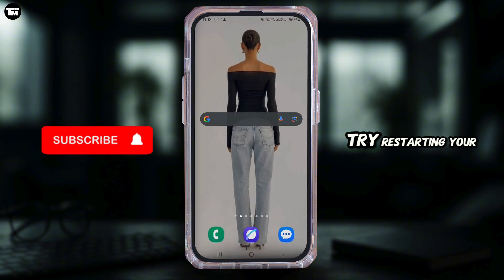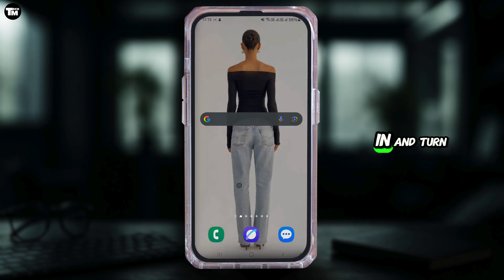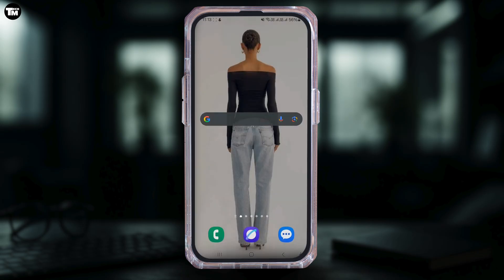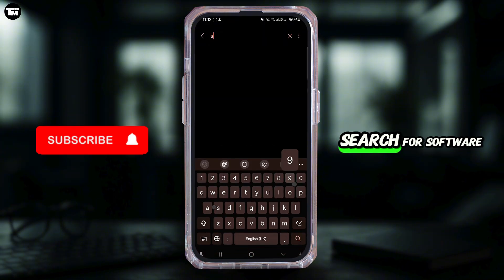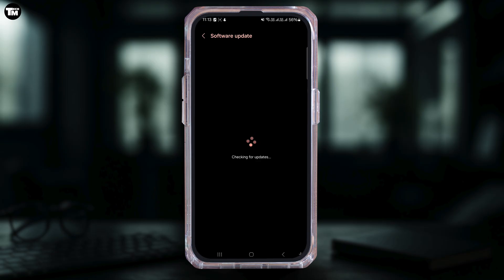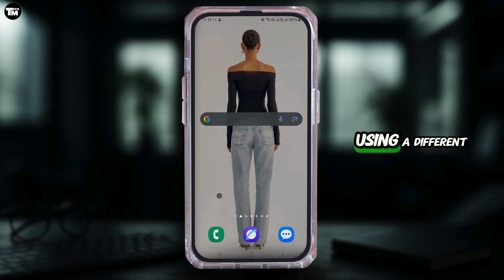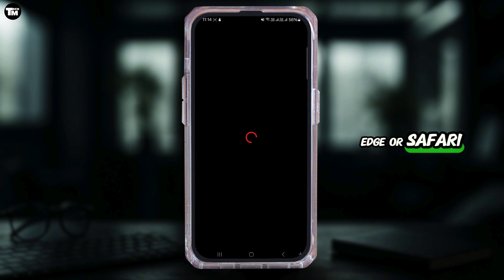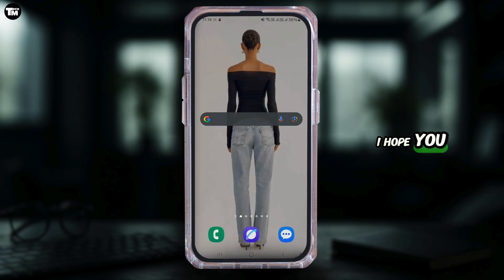How to Fix Netflix Error Code E100 (Easy Fix)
Wondering how to fix Netflix error code E100? In this video, we walk you through the only working method to troubleshoot and resolve the E100 playback issue on Netflix, step by step.

In this video, you’ll learn:

How to identify what causes error code E100
How to check your internet connection and DNS settings
How to clear Netflix app cache or browser data
How to update or reinstall the Netflix app
How to adjust network permissions on your device
Tips for verifying account status and streaming settings

This method is straightforward, up-to-date for 2025, and uses official Netflix support channels—no third-party tools or hacks required.